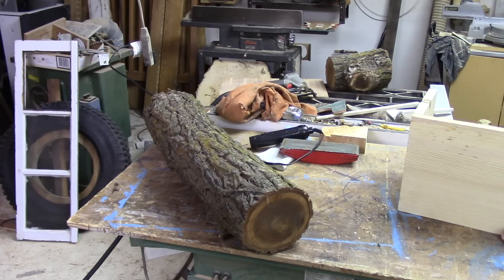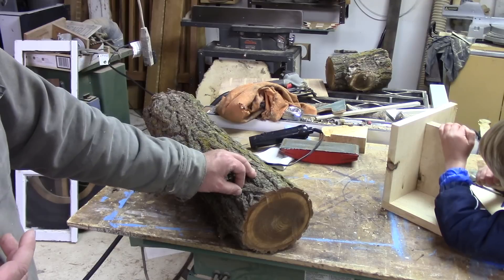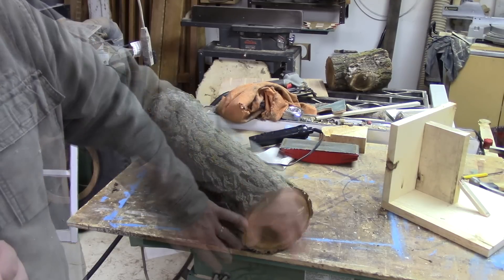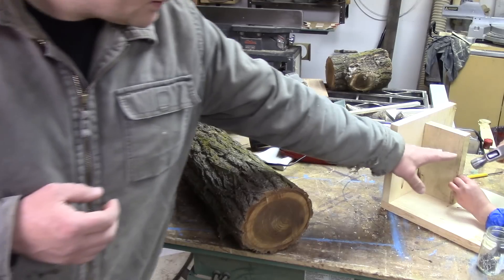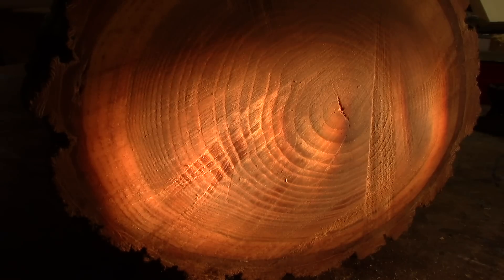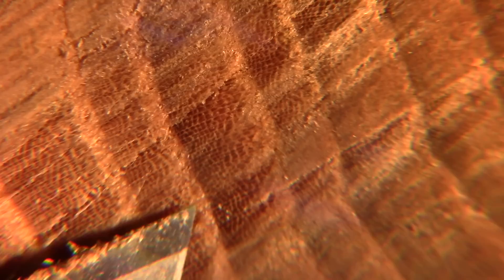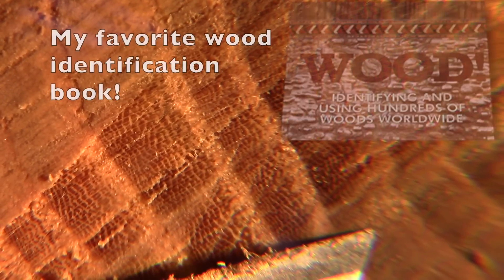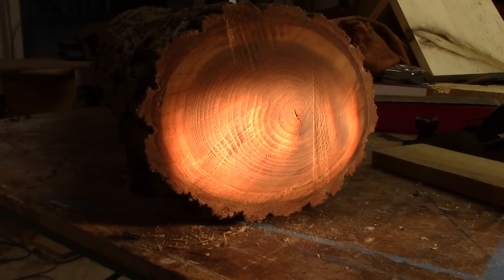Identifying Elm Wood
Shay and I had the opportunity to acquire some elm wood.  It would sure be wonderful if I could figure out what kind so that we could cut and label it for Shay's wood collection.